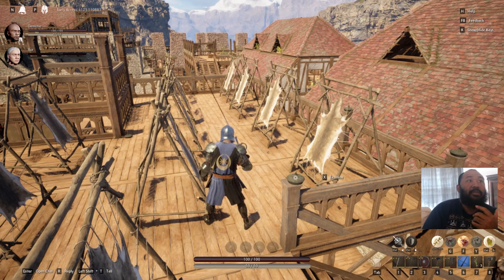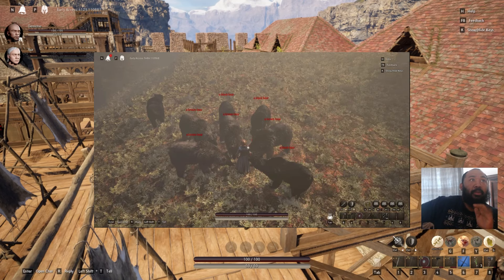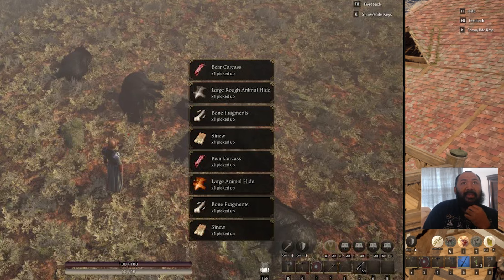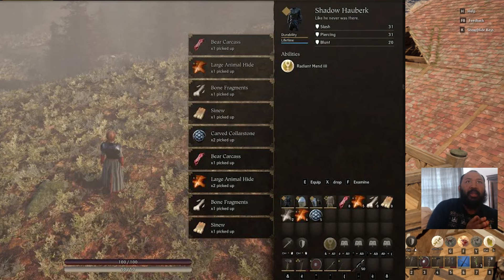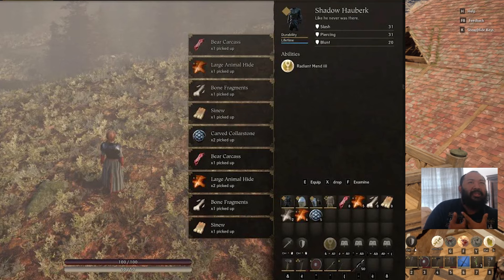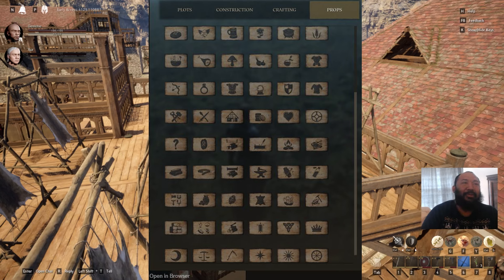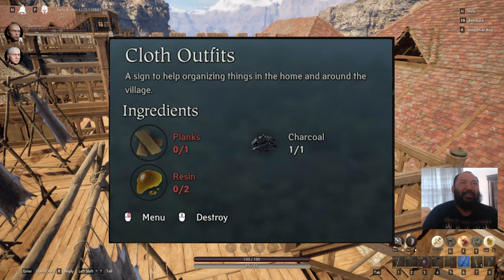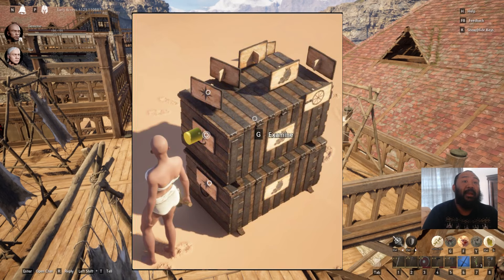New Armor, Spells, Signs, Chest Update & More - Pax Dei Update Teaser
Join me in this Pax Dei video as we talk about the Massive update next week featuring new armor, spells, signs and more!